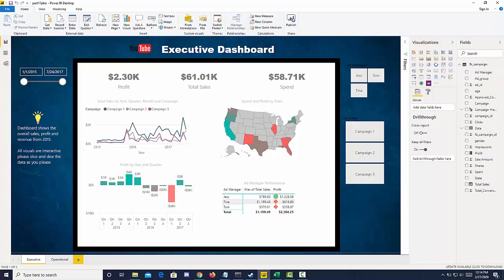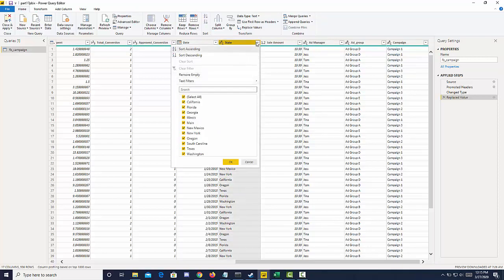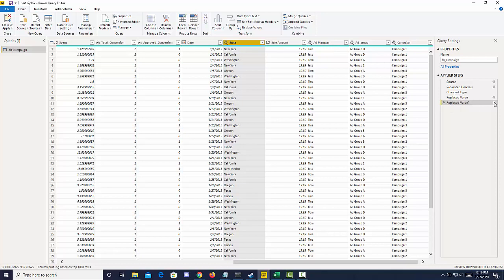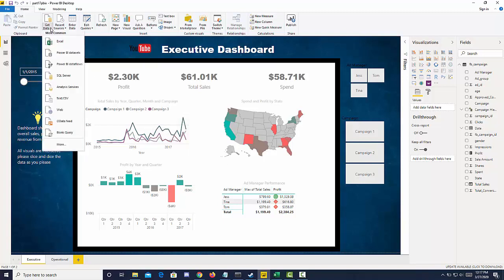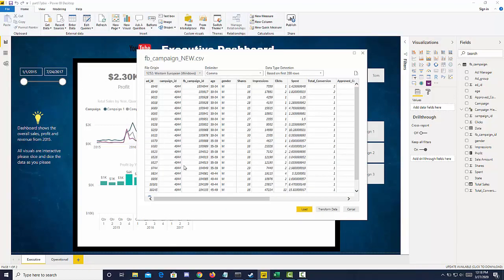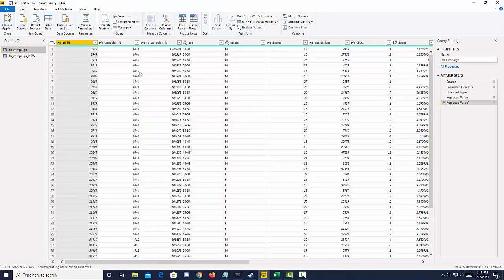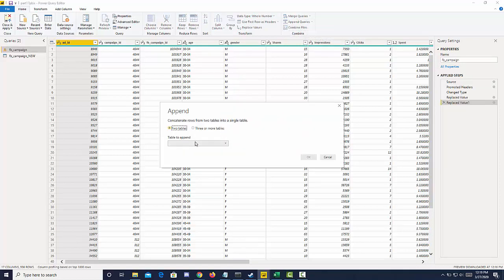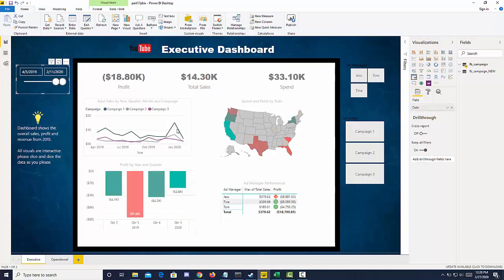Power BI Course For Beginners (Part 16 Updating Data)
Learn how to append your exisiting data to a new dataset using the Query Editor in Power BI.